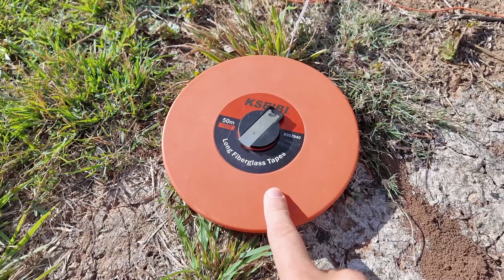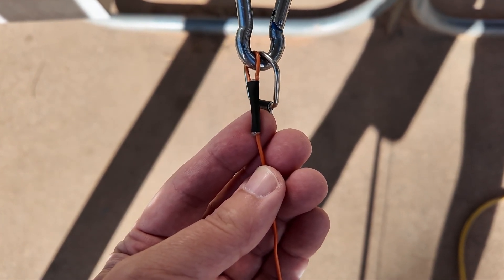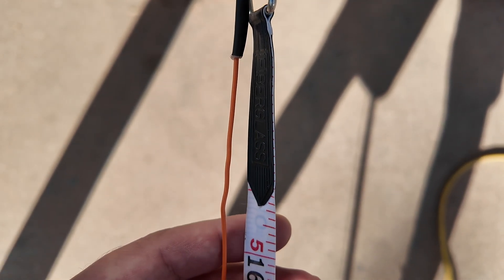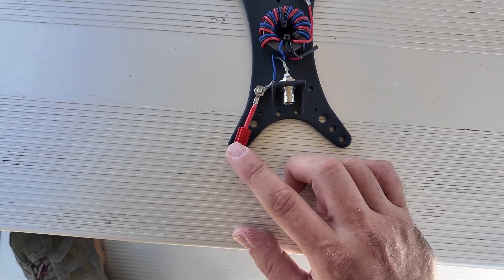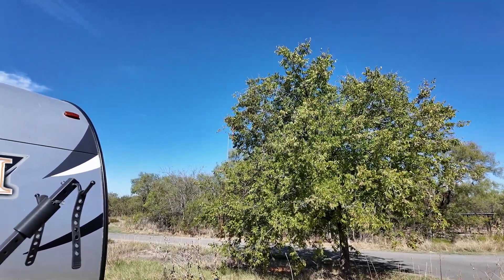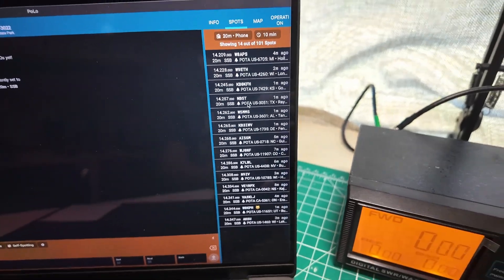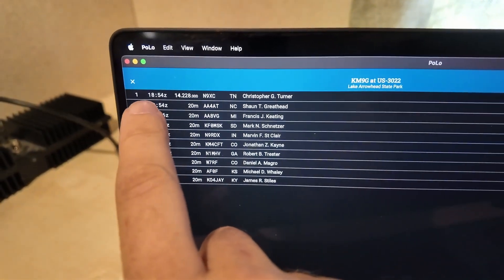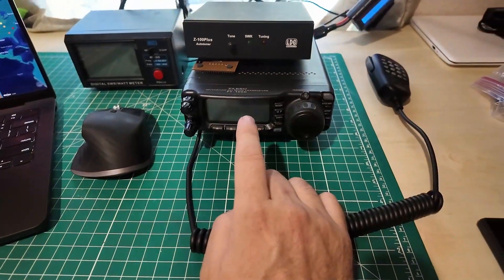A POTA with the Coffee and Ham Radios Ares Antenna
Let's get this park on the air!  Today I'm putting an element on my Ares antenna and verifying it works... the MOAR EXPERIMENTS!